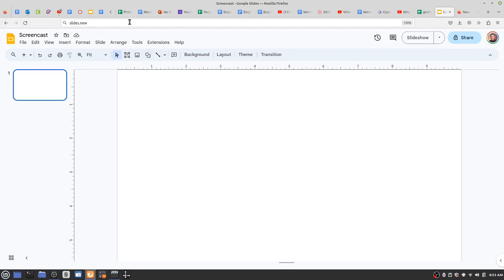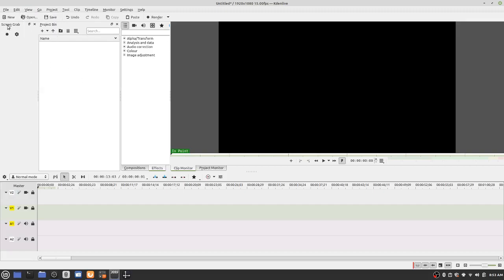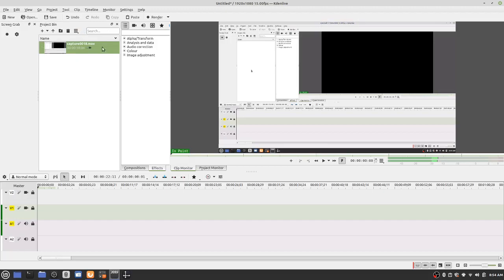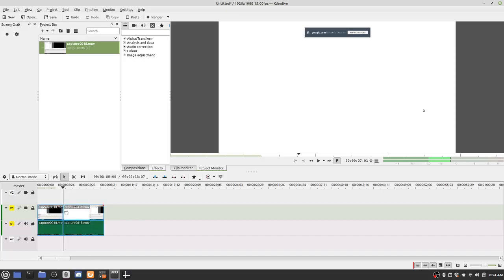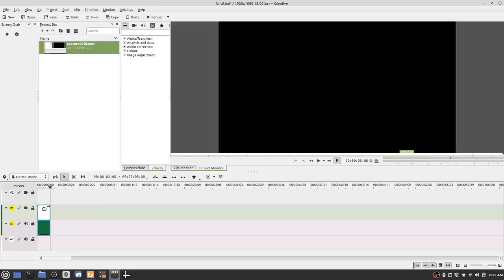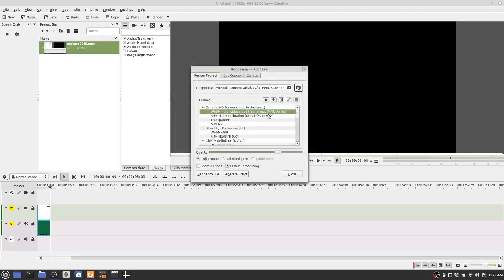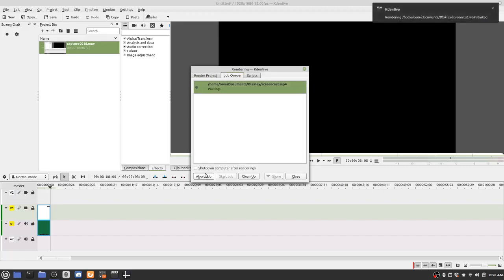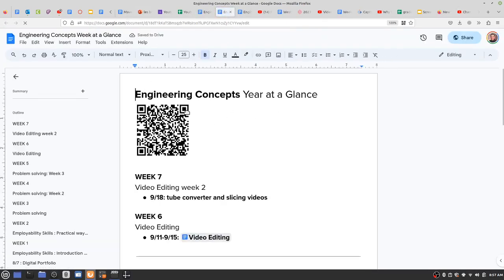Screencast using kdenlive